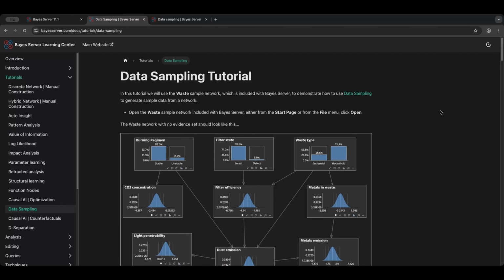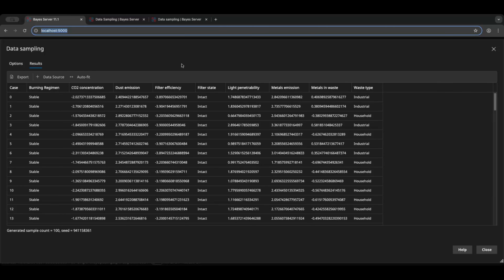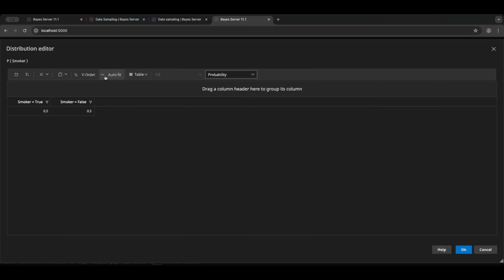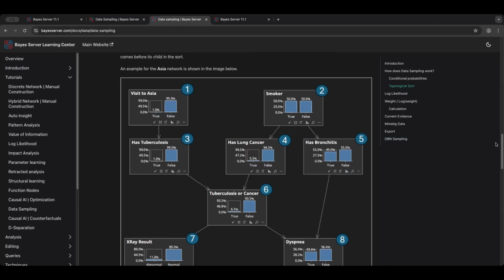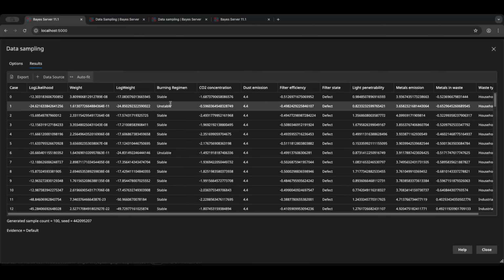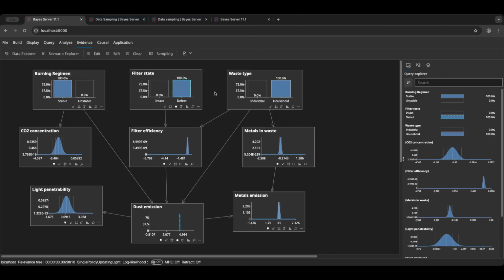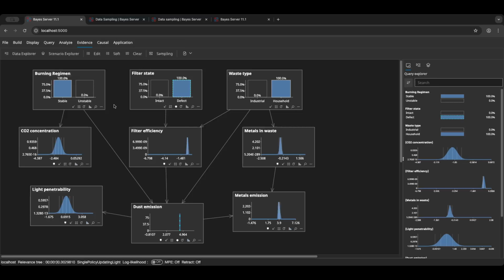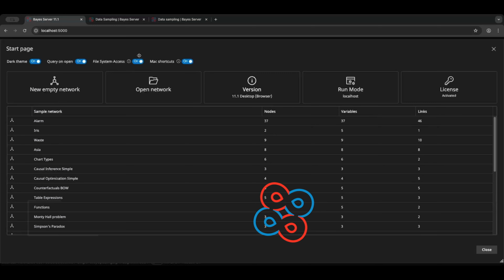Bayes Server Data Sampling Tutorial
How to generate sample data from a Bayesian network, using @bayesserver .